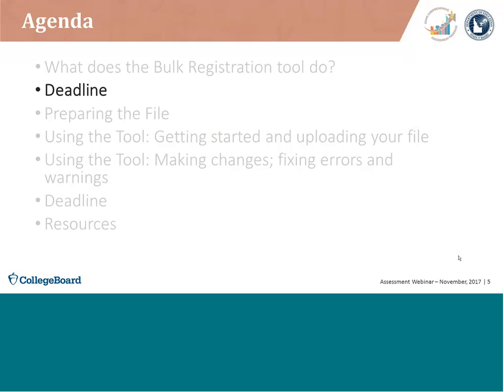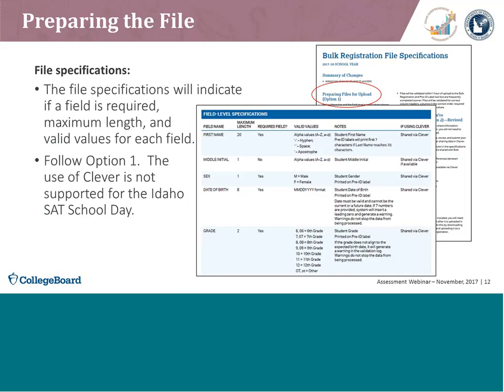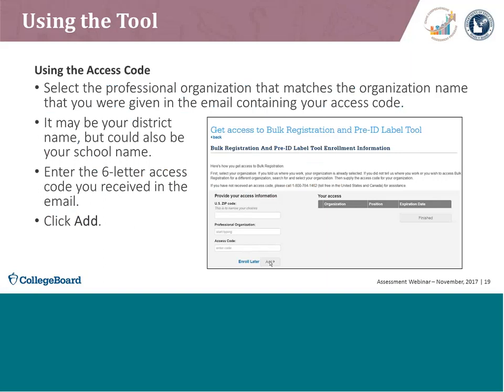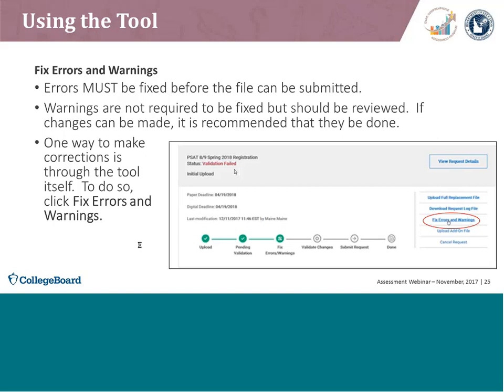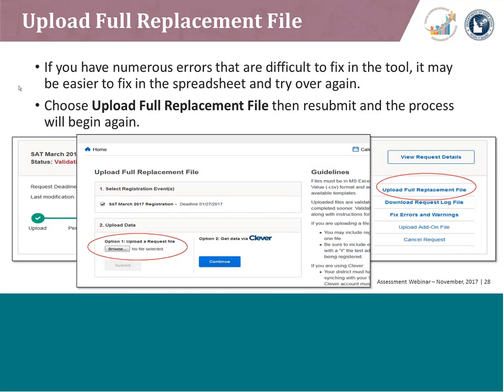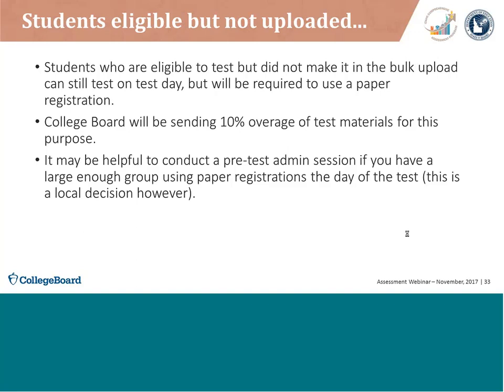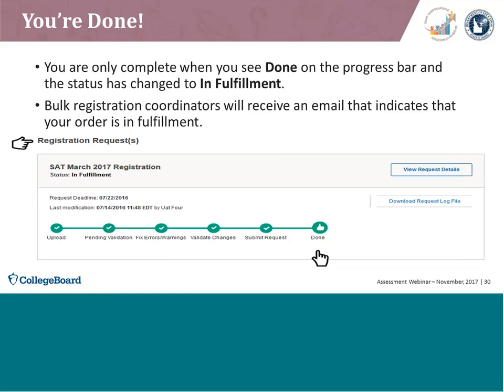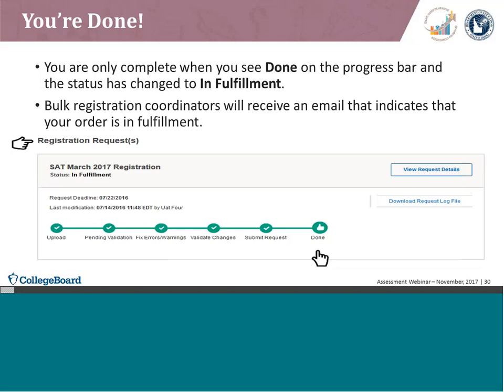Idaho School Day Bulk Registration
This video link can be found on the SDE website at this location